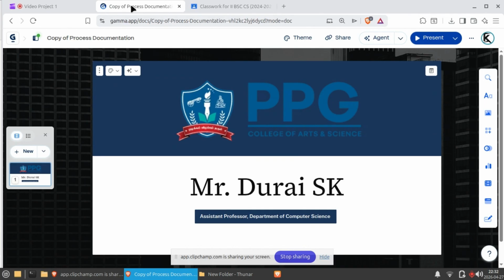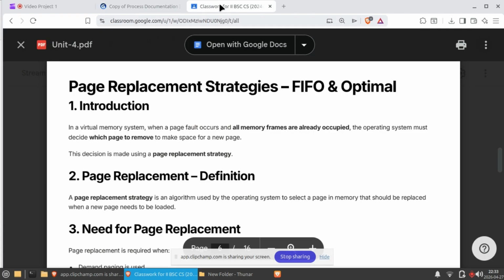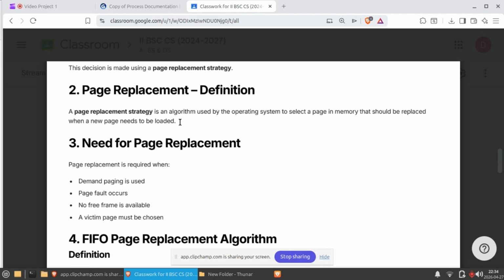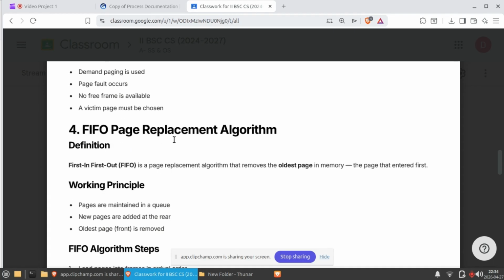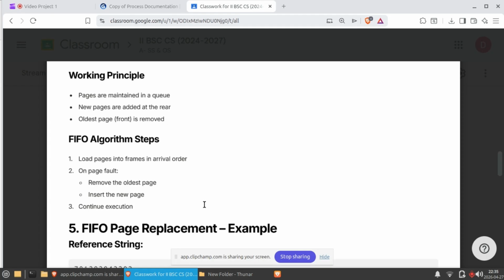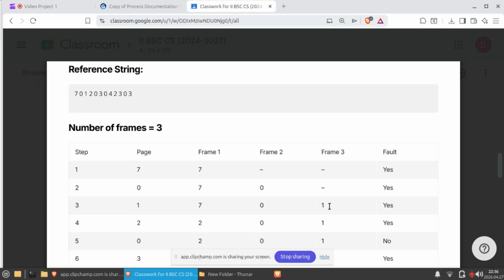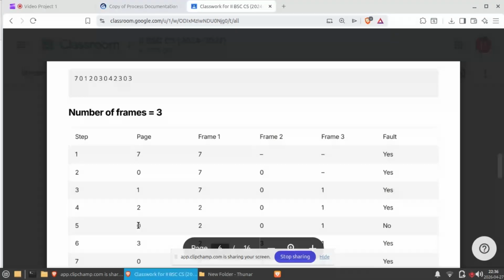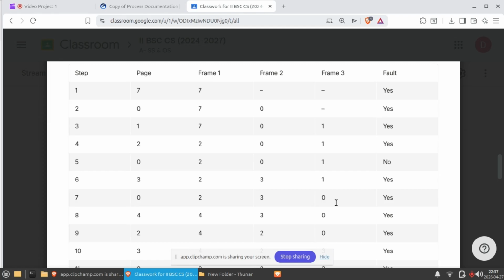Page replacement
Page replacement is a memory management technique used by operating systems to manage virtual memory efficiently. When a program needs to access a page that is not currently in physical memory (RAM), a page fault occurs. If the memory is full, the operating system must decide which page currently in memory should be removed to make space for the new page. This process is called page replacement.